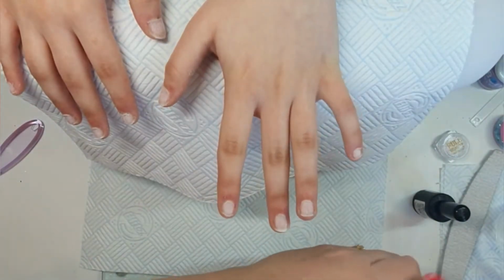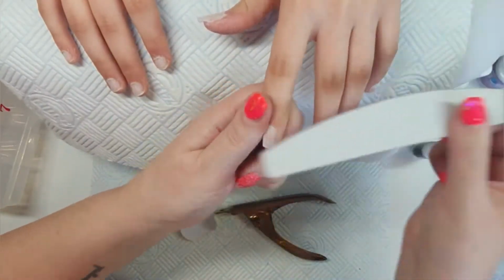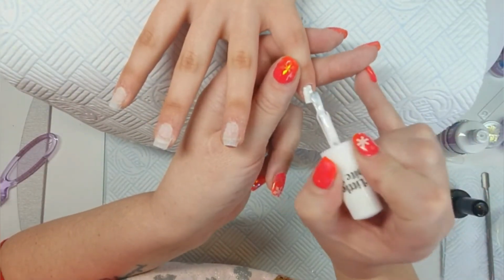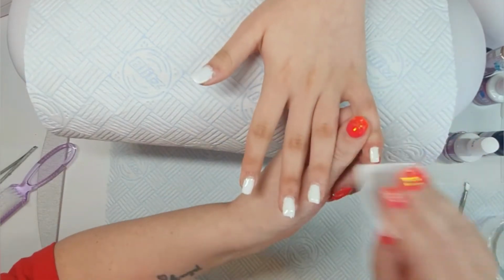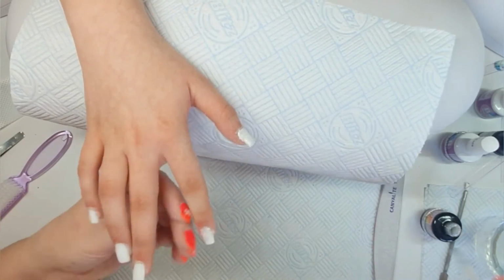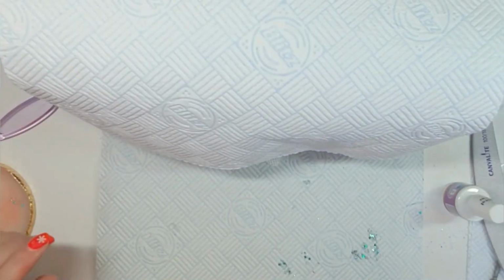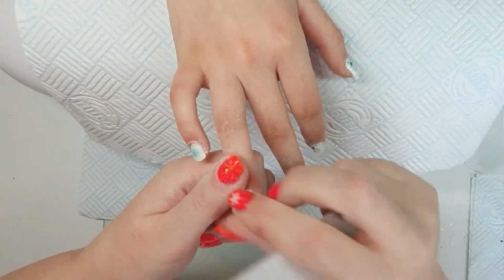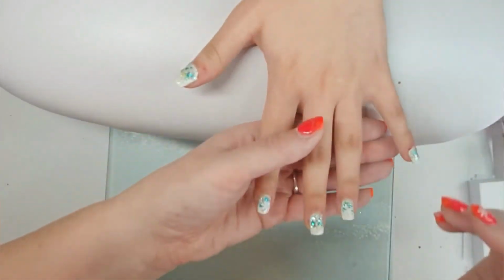cjp bob full set watch me work